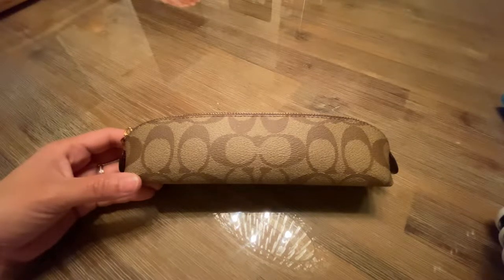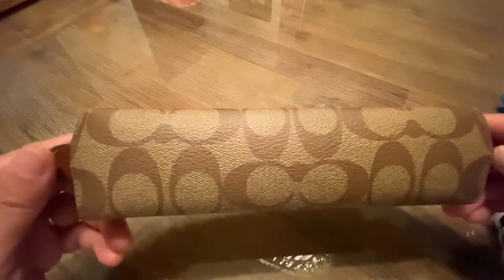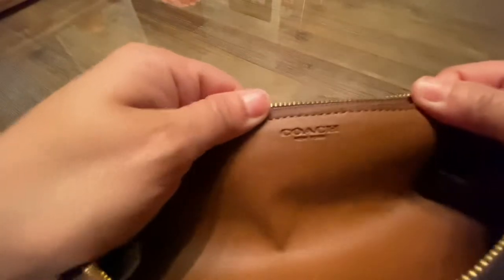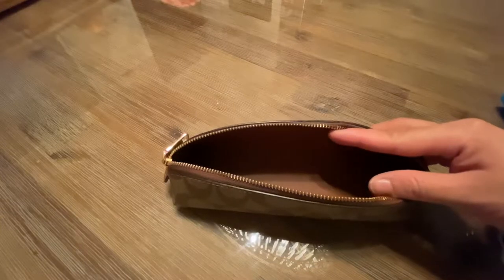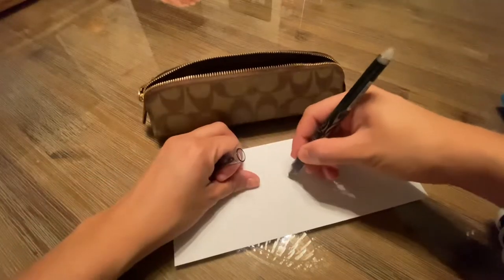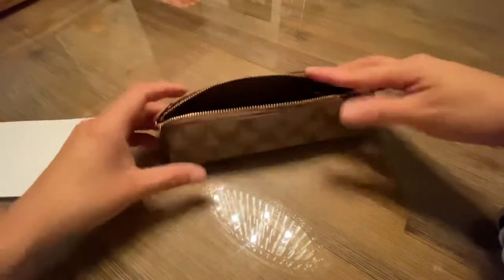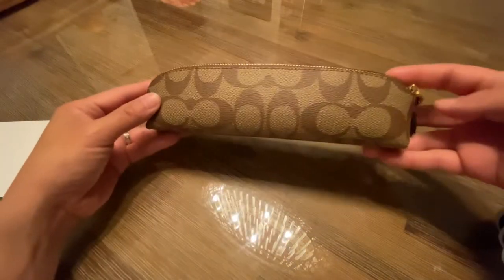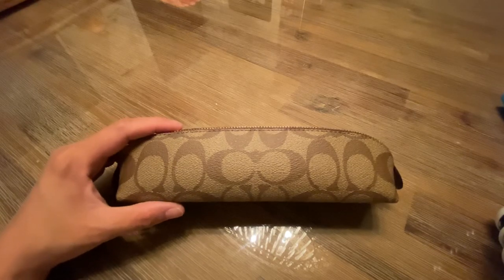Coach Pencil Case in Signature Canvas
8” x2”x2”
Signature coated canvas
Coach pencil case